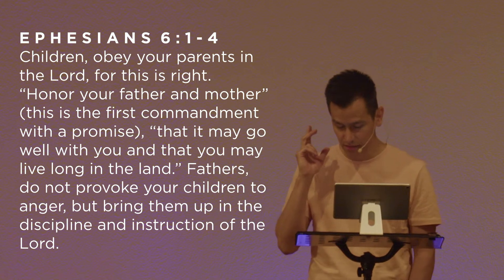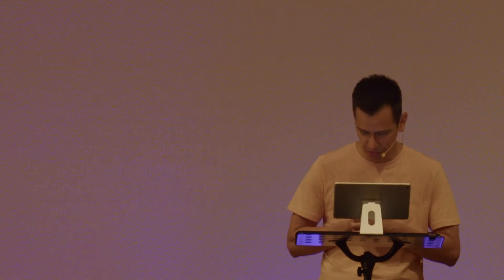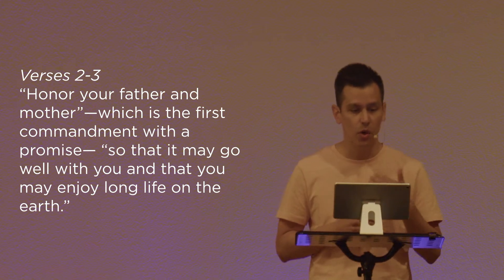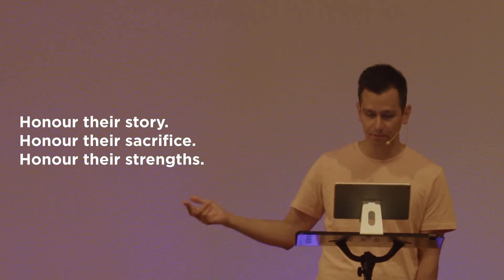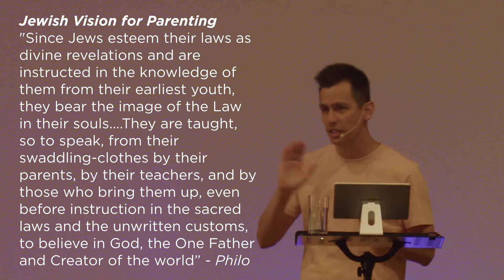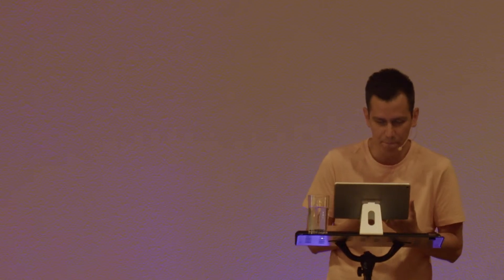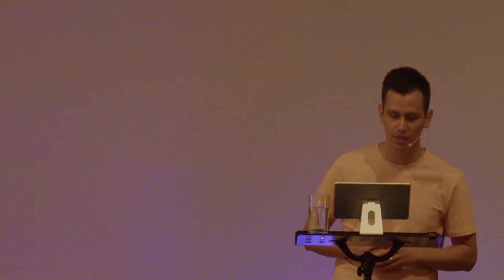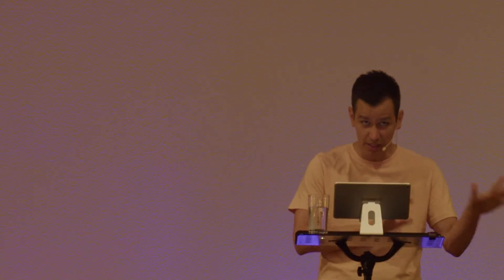Spirit-filled Parenting | Ephesians 6:1-4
Alex teaches on how being filled with the Spirit transforms the way children and parents interact with one another.

Cascades Church is a church in the heart of Metro Vancouver longing to see our city renewed as we follow Jesus. If you'd like to learn more about Cascades Church, visit our